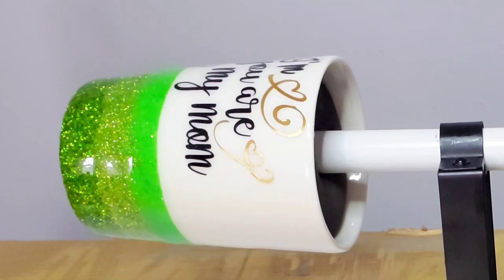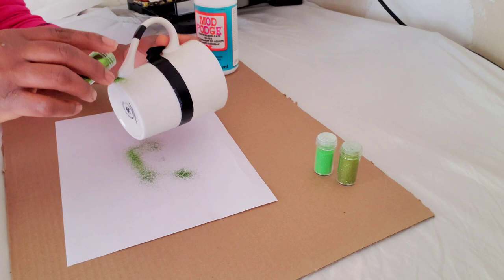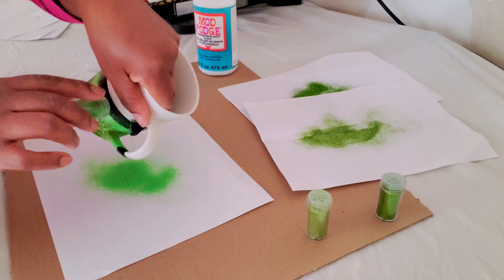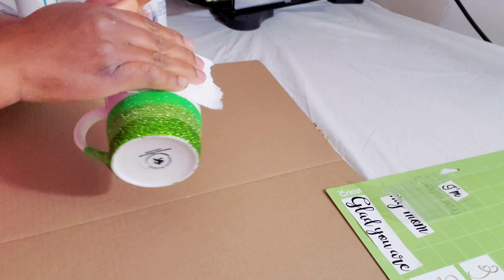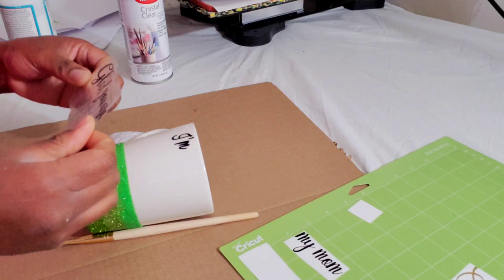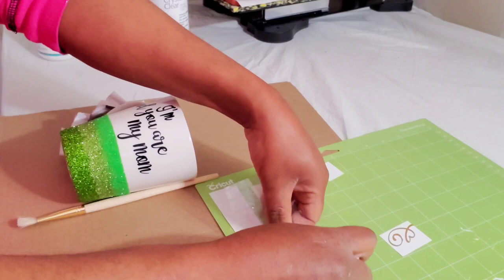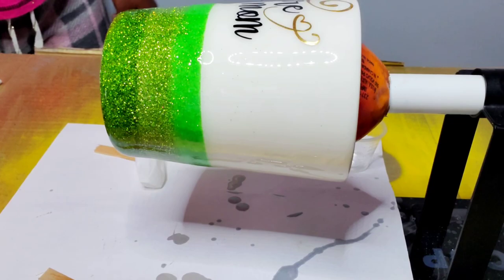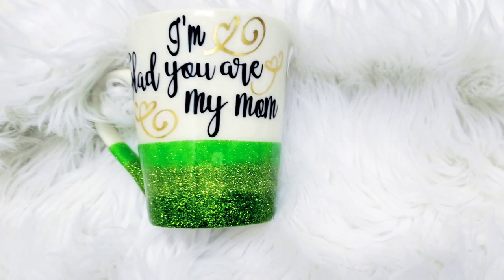DIY GLITTER COFFEE MUG FULL TUTORIAL//EPOXY FINISH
Item used

mug "dollartree"
dishwasher safe modpog
small craft paint brush
glitter from "Amazon"
kylon  crystal clear sealer
cup turner
epoxy
heat gun
91%alcohol
paper towel
plain paper
Nitrile gloves
N95 mask
Popsicle stick
Medicine cup

Teenitor 48 Colors Glitter Set, Fine Glitter for Resin, Arts and Craft Supplies Glitter, Festival Glitter Makeup Glitter, Cosmetic Glitter for Body Nail Face Hair Eyeshadow Lip Gloss Making

dawn powerwash tumbler tutorial

dawn dish soap tumbler tutorial